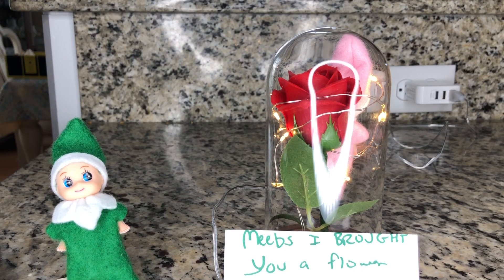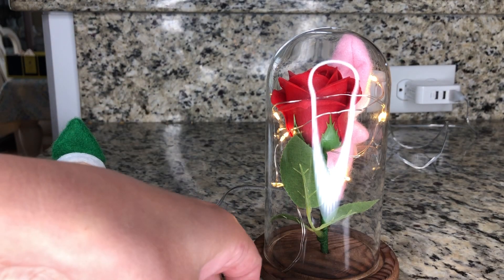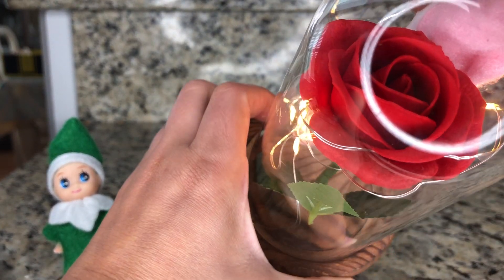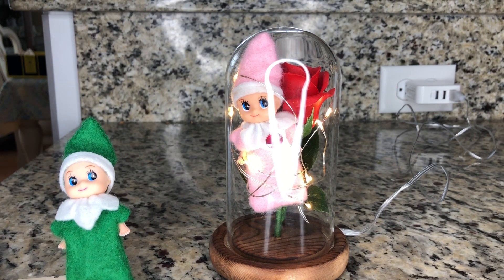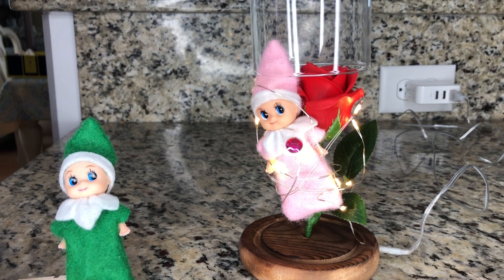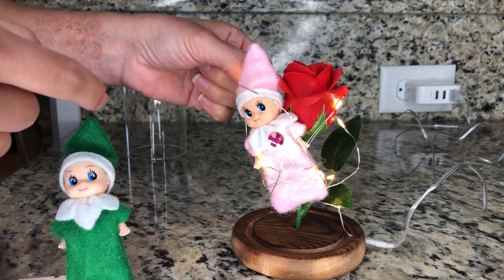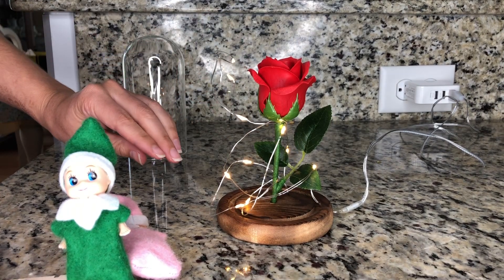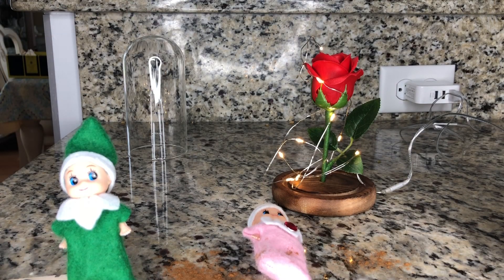Elf TRAPPED inside ENCHANTED ROSE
Oh no Biggie did it again! He trapped on of the baby elves on the shelf inside the enchanted rose! How can we save her? Watch and find out what happens!